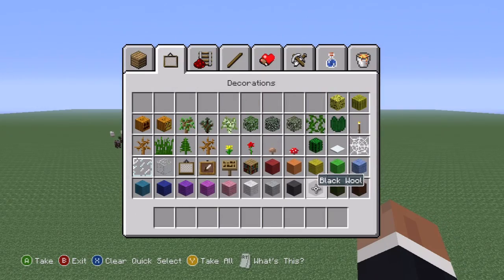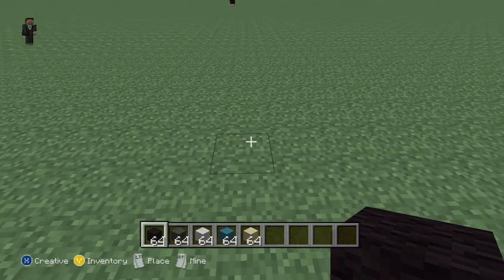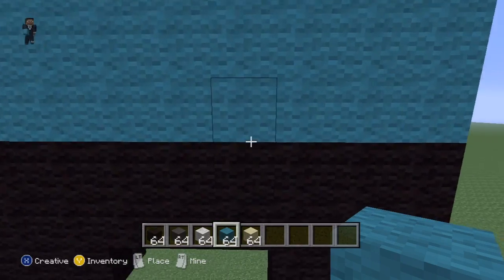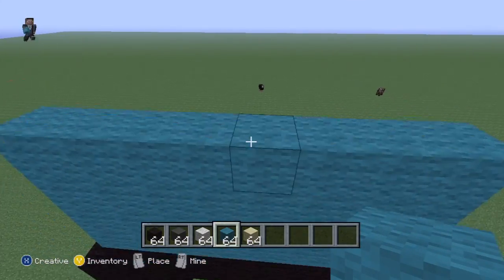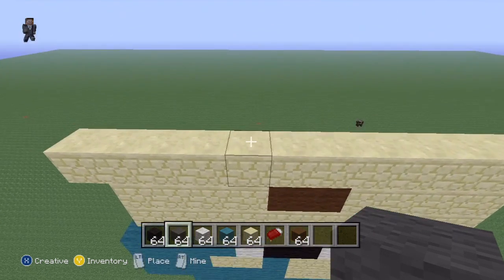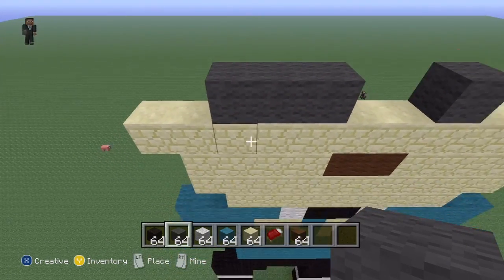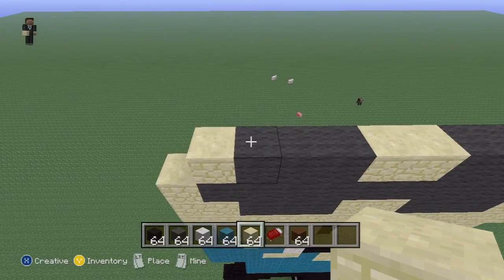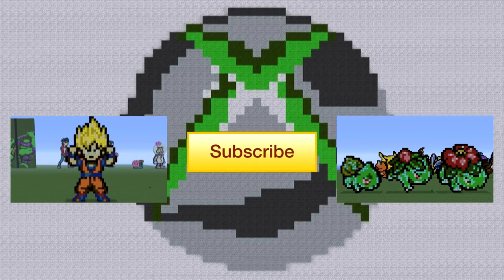Minecraft Pixel Art: Psy Gangam Style Tutorial *Remake*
I have been whined at to an unimaginable degree to remake my older silent tutorials. i hope you're happy.